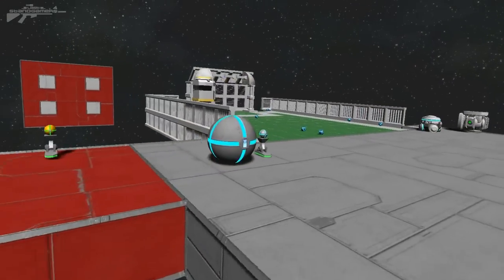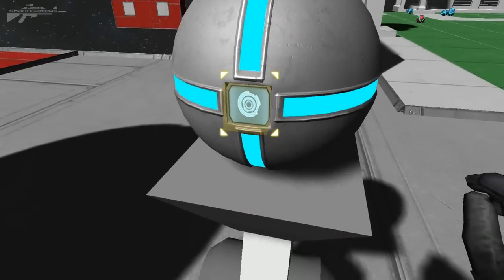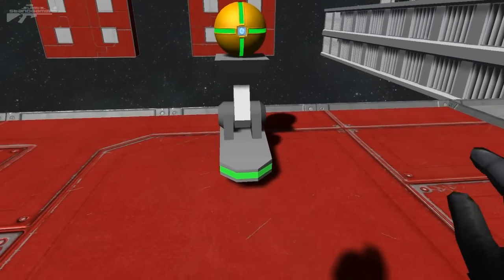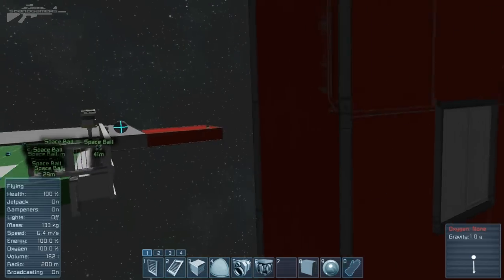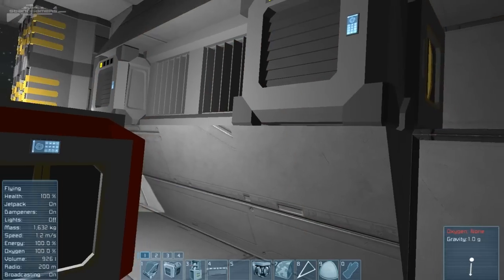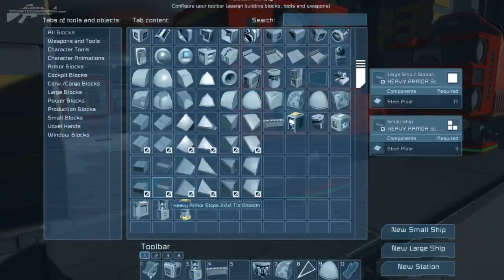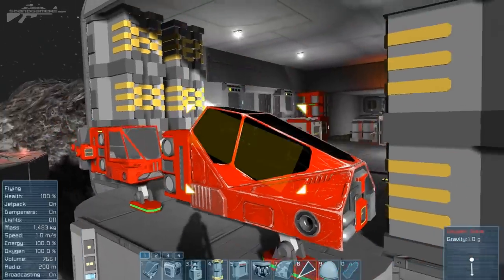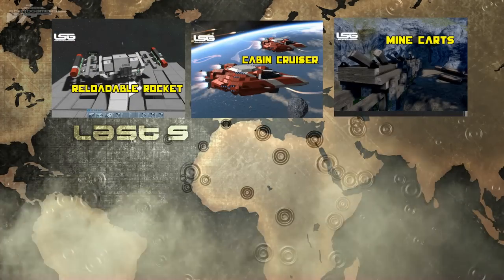Space Engineers - Oxygen Bottles & Cockpits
A little late due to a problem that I have ran into but better late than never.
Now, there can be oxygen inside small ships and cockpits. Additionally, there is an oxygen level on the player’s suit (available only in survival mode and only if enabled in options). The character will have to breathe oxygen in order to survive. If the level drops to 0, he will lose health. Oxygen can be replenished in the medical room or through oxygen bottles, which can be replenished in oxygen tanks or oxygen generators. Lastly, there is a Space Ball that bounces inside the game!

Features
- space ball
- oxygen for small ships and cockpits
- suit’s oxygen level
- oxygen bottle (inventory item)
- med bay conveyors (to transfer oxygen)
- enclosed cockpit conveyors (to transfer oxygen)
- re-spawn screen shows level of oxygen around medical rooms
- suit consumes less energy when helmet is off
- character with helmet off will not die when energy is 0 (must be inside pressurized room)
- moddable number of subparts for hangar doors
- new features for air vents in ModAPI/Ingame programming

Fixes
- fixed asteroid lag
- fixed turret lag caused by lasers
- fixed loss of grid physics
- fixed airtight hangar doors not venting oxygen when not fully closed
- fixed GPS staying on HUD when unchecked
- fixed air vent venting when it is OFF
- fixed oxygen only passing through connectors on the same grid
- fixed incorrect oxygen level reported on projection
- fixed ice not fall from oxygen generator
- fixed spawn in medical room
- fixed hanger door looping sound

EDIT 04/03/2015
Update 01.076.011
- fixed oxygen balance (lower oxygen consumption)
- fixed oxygen auto-refill is not synced
- fixed oxygen auto-refill working without energy
- fixed oxygen bottles notification in MP
- fixed getting damaged when sitting in cockpit without helmet